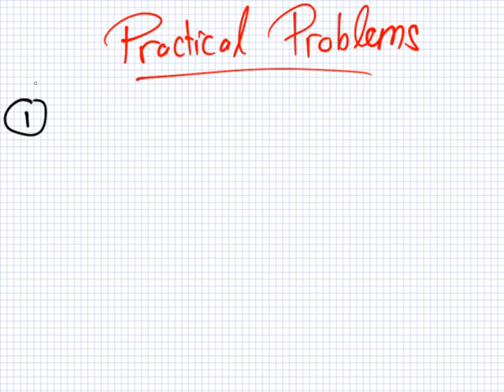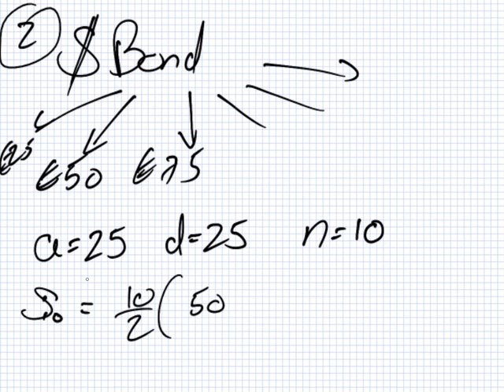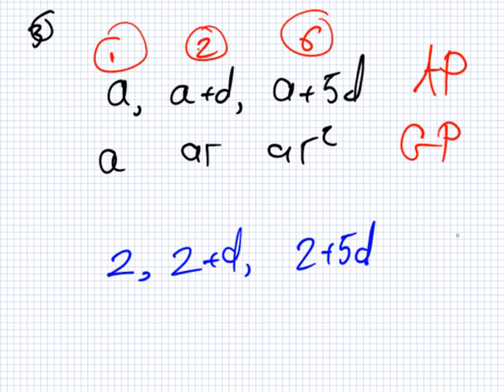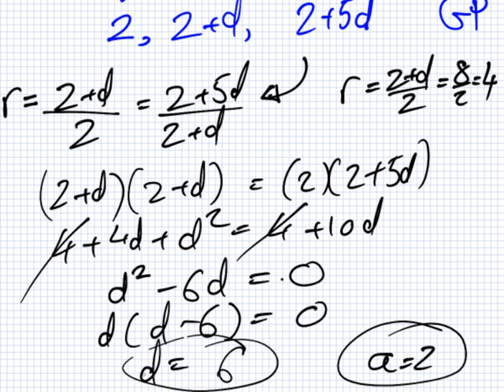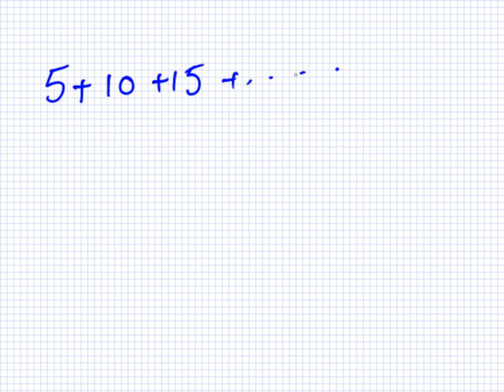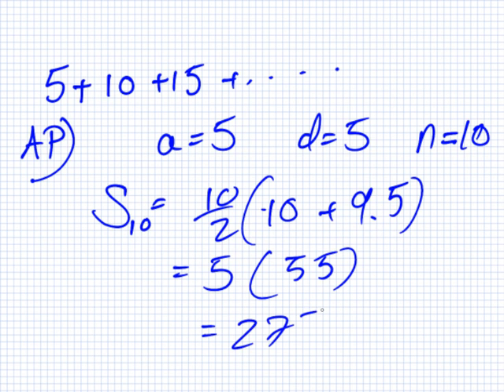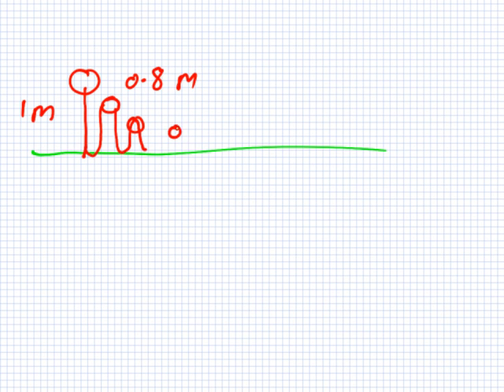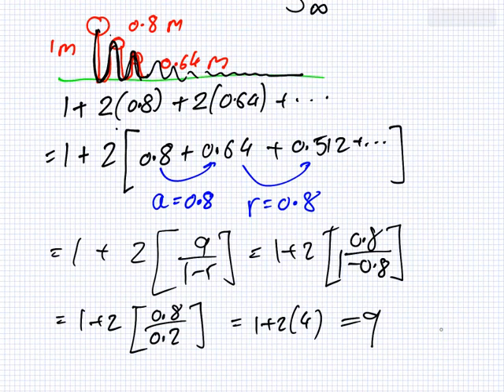Half Maths | Lesson | Sequence and Series | Practical Problems | NCUK